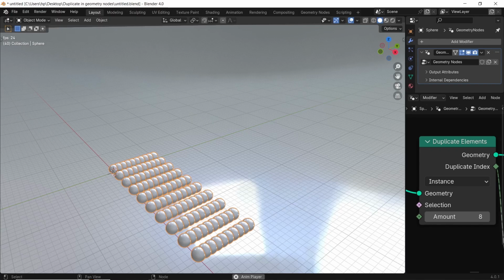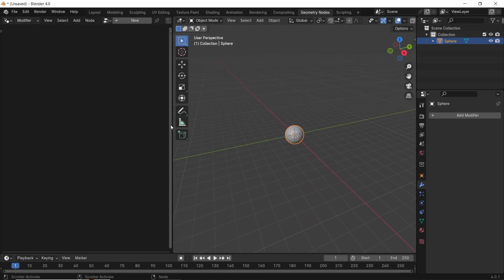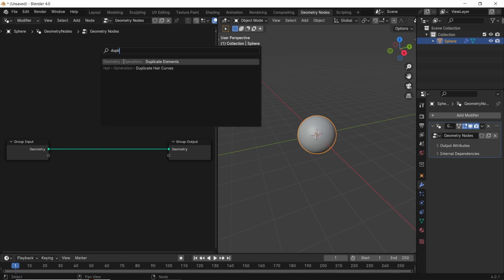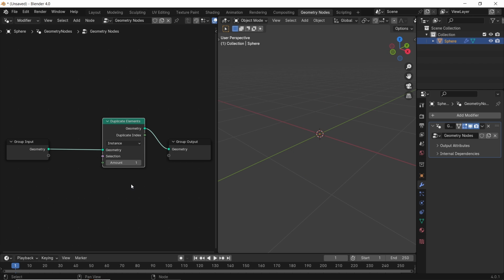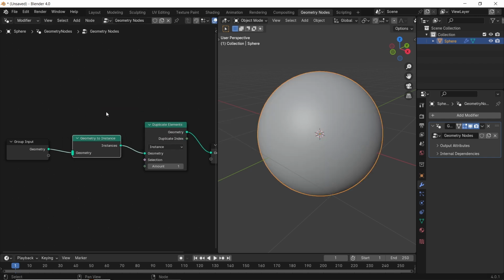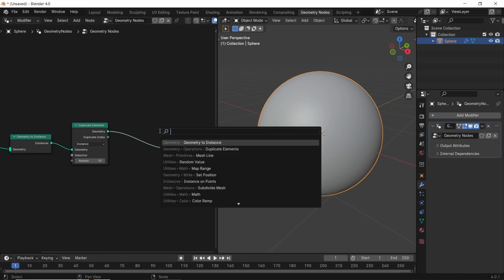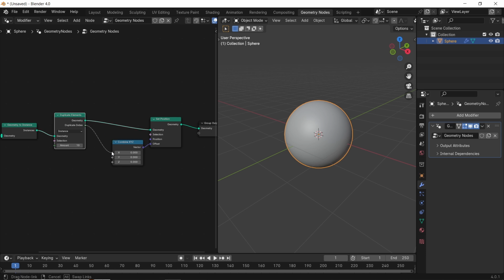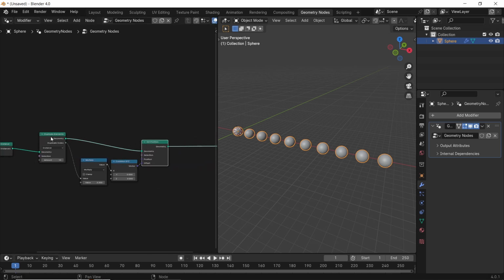How to Array in Geometry Nodes - Blender 2024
This video will show you how to duplicate / array objects in geo-nodes using blender!
This will be a short & simple beginners' tutorial, so enjoy!